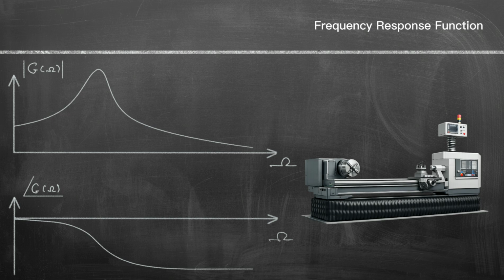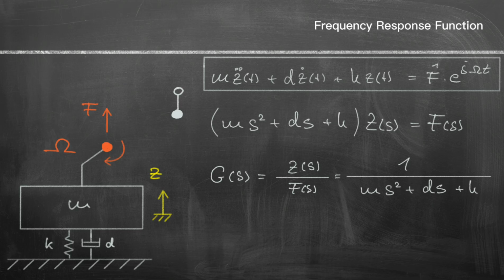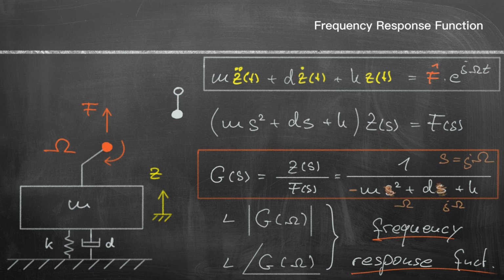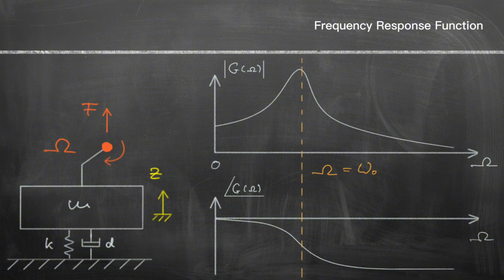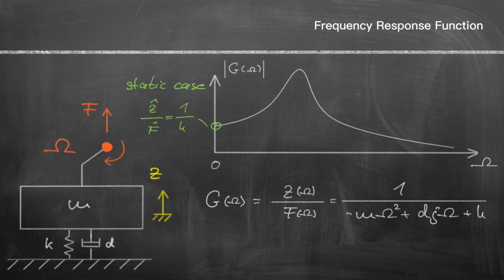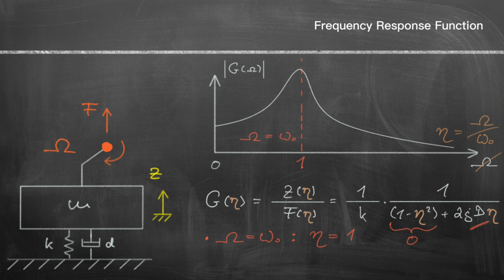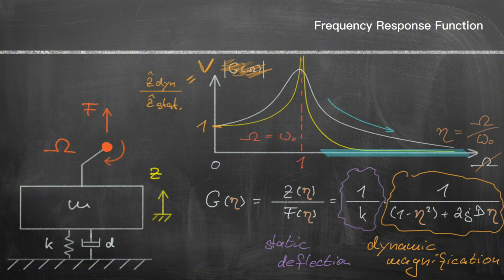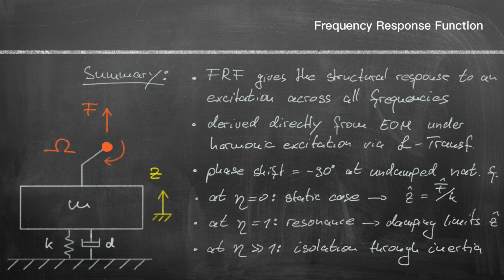What is a Frequency Response Function in Structural Dynamics and How to Read It | Vibration Analysis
*Frequency response function (FRF) explains how a mechanical vibration system responds to harmonic excitation across frequency.* This video derives and interprets the frequency response function of a damped single-degree-of-freedom mechanical oscillator using the equation of motion, Laplace transformation, and frequency-domain analysis, including receptance, amplitude amplification, phase shift, resonance, static compliance, and vibration isolation. The influence of mass, damping, stiffness, natural frequency, and excitation frequency is analyzed using the frequency ratio and dynamic magnification factor. Full derivations and theory are covered in the Udemy course.

👉 *Full course on Udemy: Advanced Vibration Analysis - Linear Multibody Systems*

* Derive equations of motion for coupled systems (first step towards multi-body and structural dynamics)
* Model linear multi-degree-of-freedom mechanical systems in matrix form
* Perform modal analysis and interpret eigenvalues and mode shapes physically
* Understand how mass and stiffness distribution influence system dynamics
* Compute and interpret system responses using frequency response functions and the frequency response matrix (MIMO)
* Identify and evaluate transfer paths in complex system
* Design absorber systems to reduce dynamic loads and improve resonance behavior
* Apply all concepts to realistic engineering problems with focus on interpretation and decision-making

* Mechanical engineering students studying mechanical vibrations, structural dynamics, or system dynamics
* Engineers working with rotating machinery, vibration analysis, or dynamic mechanical systems
* Students learning frequency response functions, transfer functions, resonance, and frequency-domain analysis
* Engineers who need to interpret amplitude and phase behavior rather than only calculate numerical results
* Students preparing for courses or examinations involving single-degree-of-freedom vibration systems

* How is a frequency response function derived from the equation of motion?
* How do you calculate the frequency response function of a damped SDOF system?
* What does a frequency response function tell you about a mechanical structure?
* Why is the frequency response function important in mechanical vibration analysis?
* How does harmonic force excitation affect a mechanical vibration system?
* What is the difference between a transfer function and a frequency response function?
* What is receptance and how is it related to dynamic stiffness?
* How do mass, damping, and stiffness influence the frequency response?
* Why does the phase shift reach minus 90 degrees at the undamped natural frequency?
* What happens to the response at resonance?
* Why does damping limit the resonance amplitude?
* What is the difference between damped and undamped natural frequency?
* What happens to a mechanical system at very high excitation frequencies?
* What is vibration isolation and why does the response approach zero at high frequency?
* What is static compliance and how is it related to the frequency response function?
* How does the frequency ratio describe the dynamic behavior of an SDOF system?
* What is the dynamic magnification factor?
* How can a frequency response function be interpreted physically?

*Hashtags*

*Timestamps*

0:00 Introduction to the Frequency Response Function
0:42 SDOF Mechanical System and Harmonic Force Excitation
1:16 Equation of Motion and Transfer Function
2:02 Frequency Response Function and Receptance
2:52 Frequency-Domain Interpretation and FRF Plot
3:28 Resonance, Damping, and Natural Frequency
4:03 High-Frequency Vibration Isolation
4:39 Frequency Ratio and Dynamic Magnification Factor
5:49 Static Compliance and Dynamic Amplification
6:54 Summary of Frequency Response Function